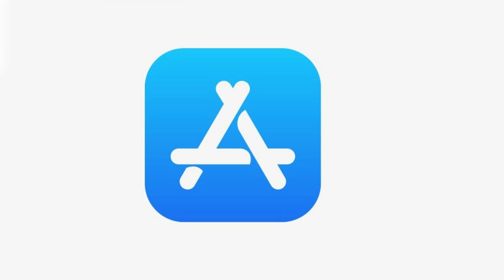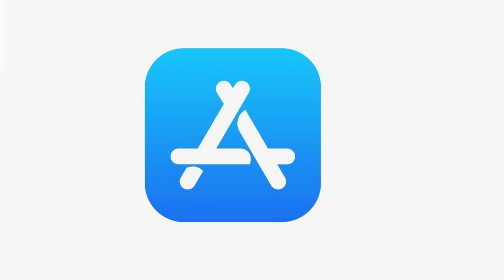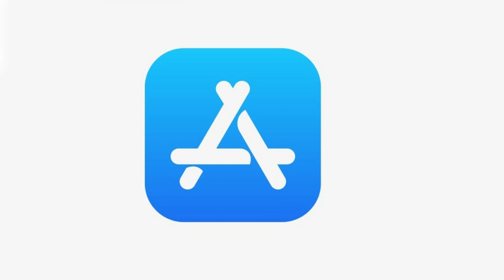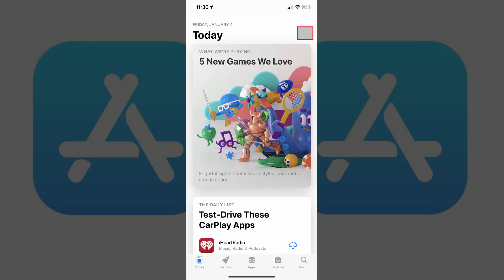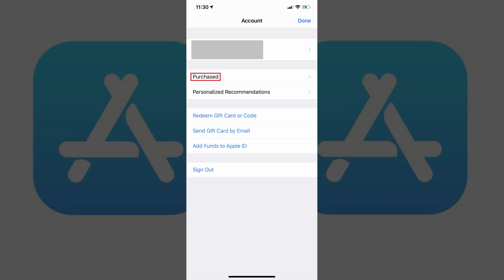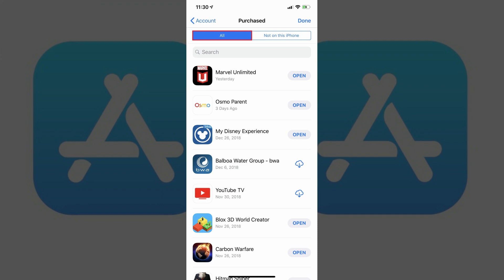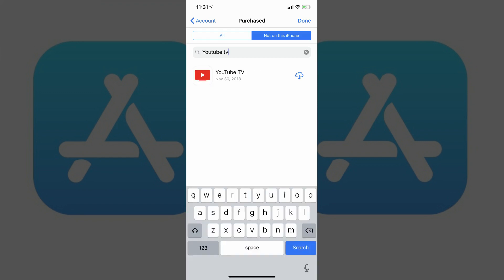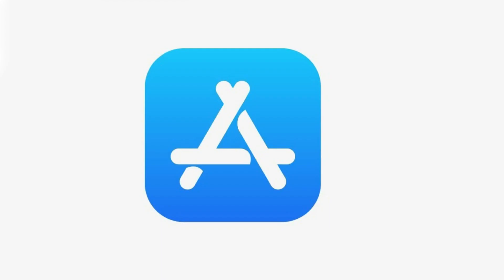How to Check App Store Purchase History on iPhone or iPad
This video shows you how to check the App Store purchase history on your Apple iPhone or iPad.

Video Transcript:
Apple makes it incredibly easy to purchase apps from the App Store on the iPhone or iPad. However, over the course of time you'll likely find yourself removing an app that you want to reinstall. If you can't remember the specific name of the app, Apple also makes it easy to see the App Store purchase history on your iPhone or iPad, where you can reinstall any of those apps that are supported by the version of iOS your device is running.

Now let's walk through the steps to check your App Store purchase history on your Apple iPhone or iPad.

Step 1. Tap to launch the "App Store" app on your iPhone or iPad home screen. You'll arrive at your App Store home screen.

Step 2. Tap the picture associated with your profile in the upper right corner of the screen. An Account screen appears.

Step 3. Tap "Purchased" in the list of options that appear on the Account screen. The Purchased screen appears.

Step 4. Tap the "All" tab at the top of the screen to see a list of all of the apps you've purchased with your Apple ID. Alternatively, you can tap "Not On This iPhone or iPad" to see a list of all apps purchased using your Apple ID that aren't on the iPhone or iPad you're currently using. Finally, you can tap inside of the "Search" field to search for a specific app you've purchased using your Apple ID.

Step 5. Tap any of the apps in this list to bring up the information screen for that specific app.